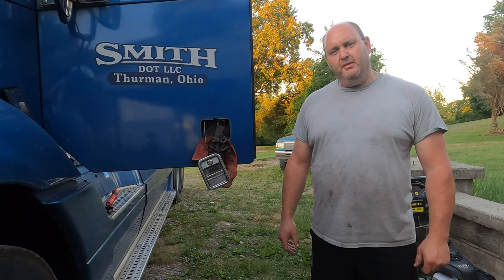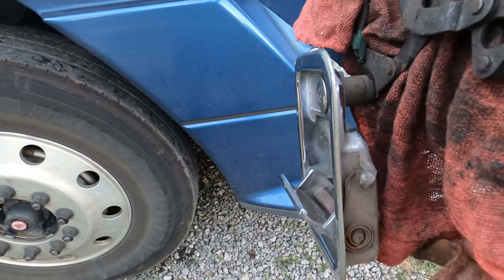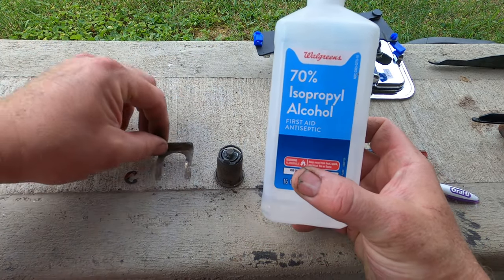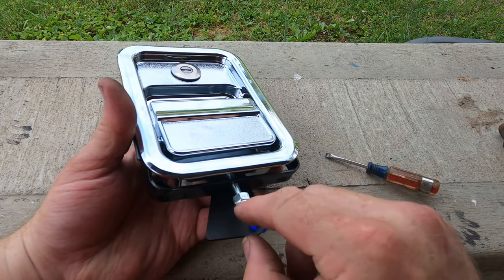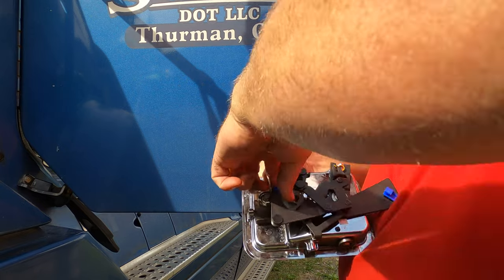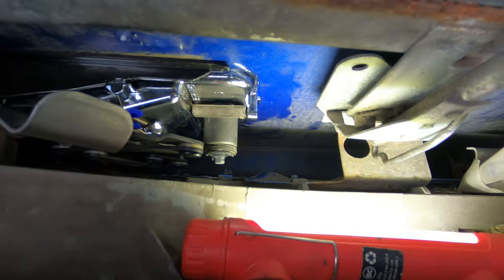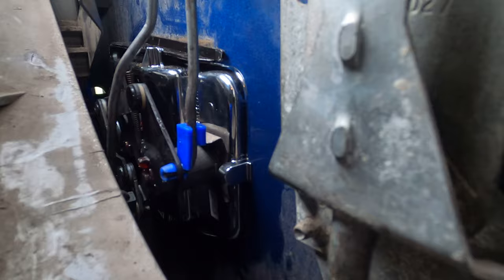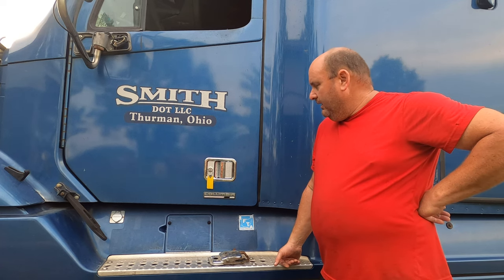Trucking , How to replace a Broken Door Handle on a 2007 Freightliner Columbia .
Hey everyone , Today on Trucking , How to replace a broken Door handle on a  2007 Freightliner Columbia .

2. Mockingyou1313 adult fighting games